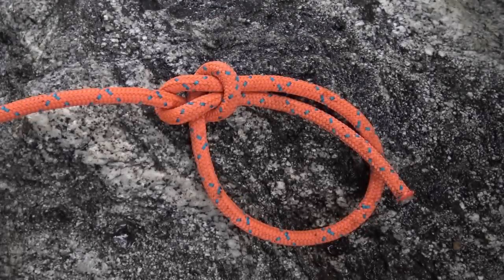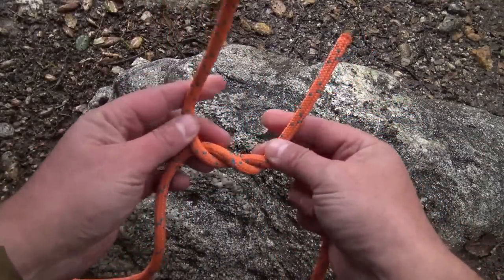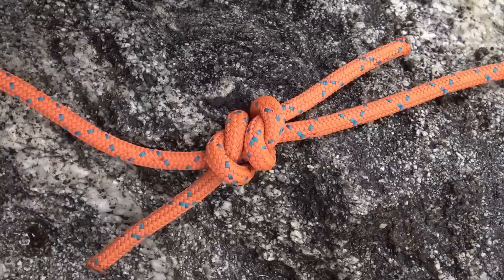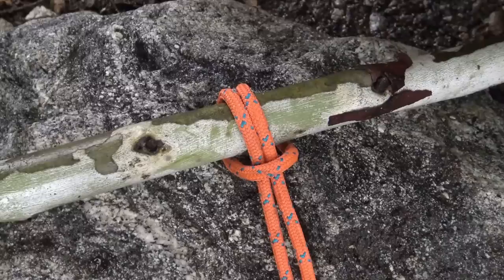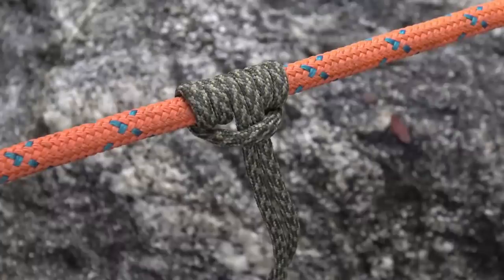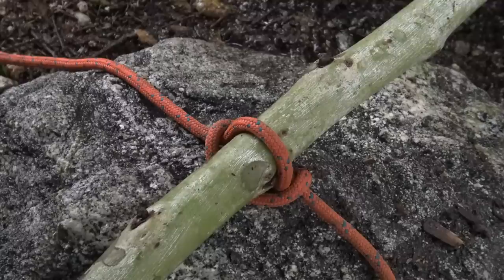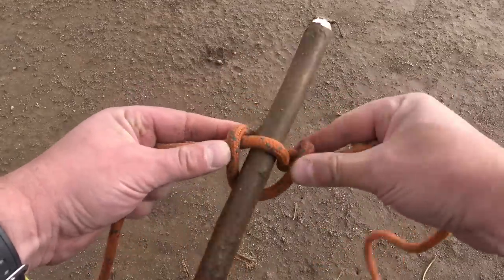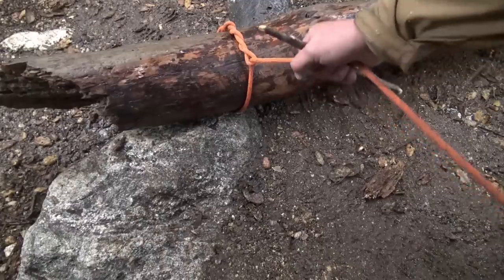Corporals Corner Mid-Week Skills: 8 Simple Camp Knots You Should Know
Let's Learn Simple Camp Knots For a Mid-Week Video.